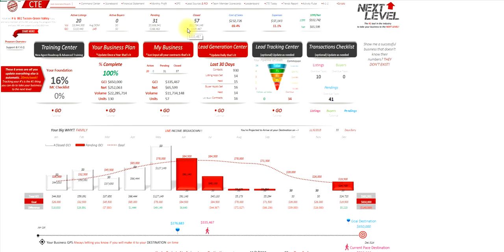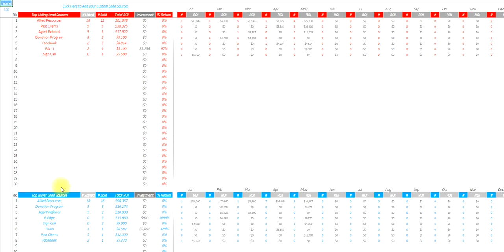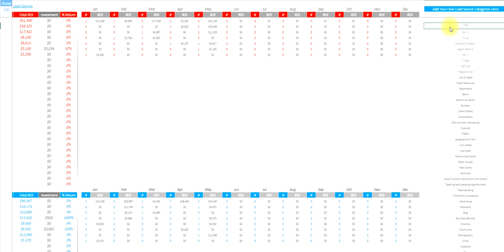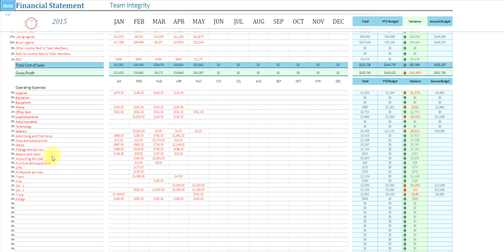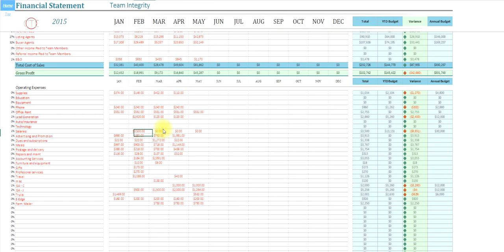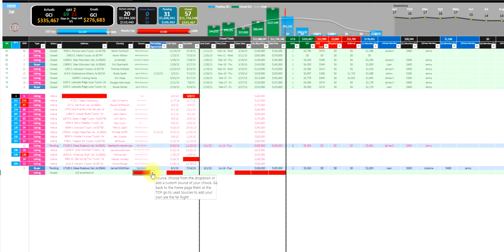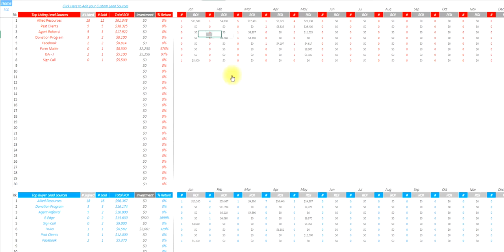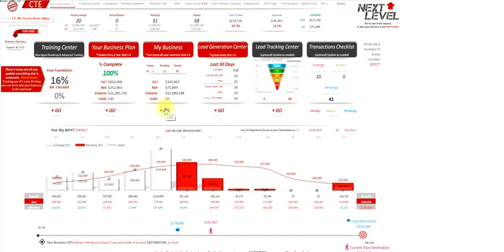How to Track your ROI (Return on Investments)